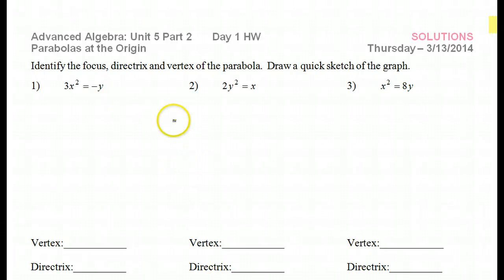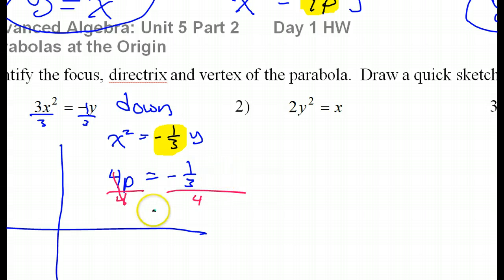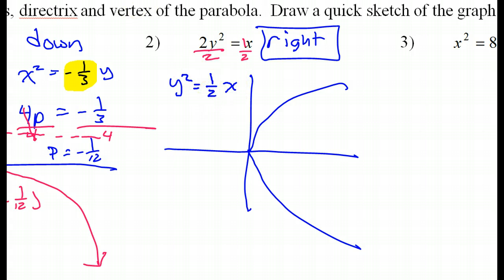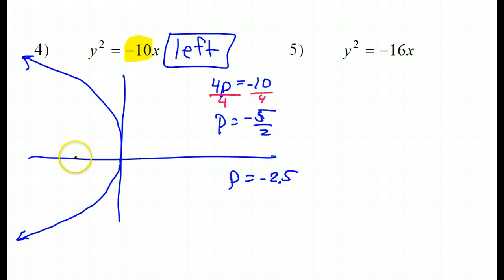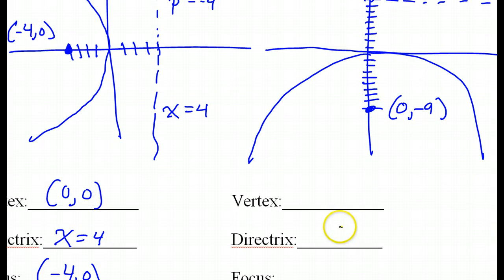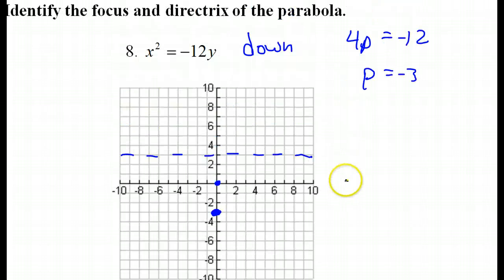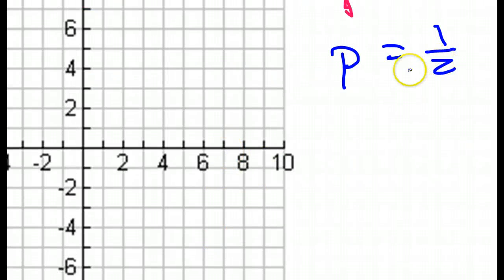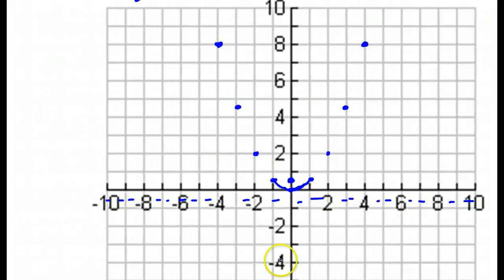Day 1 HW Parabolas at the Origin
How do you graph a parabola.